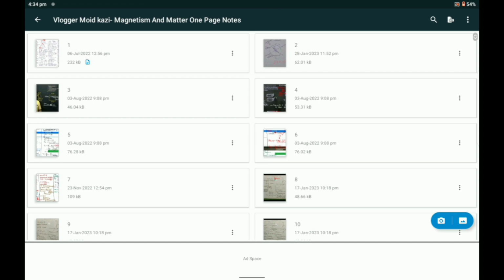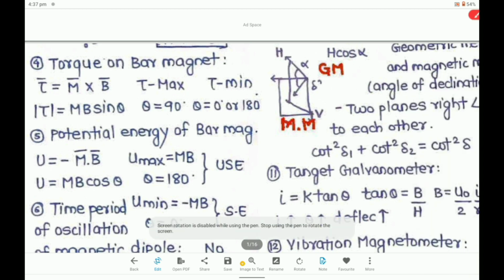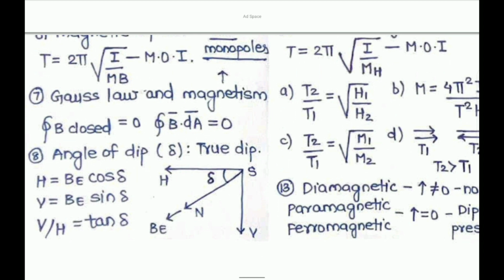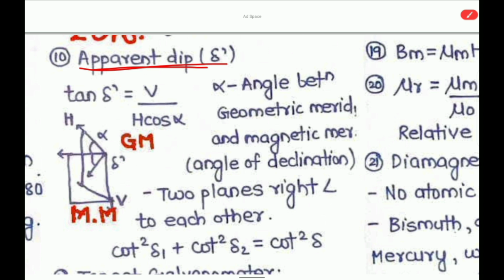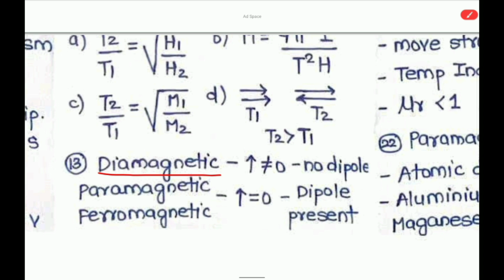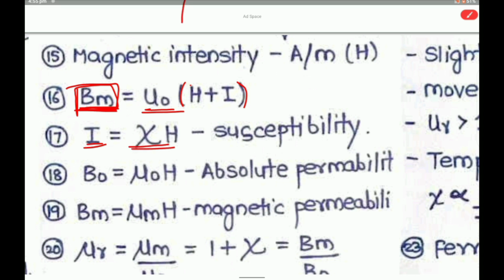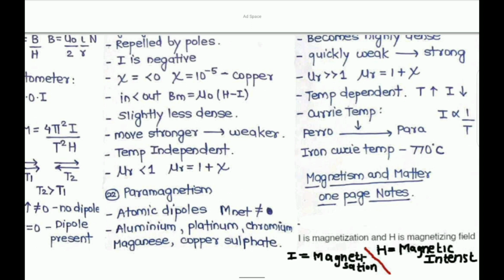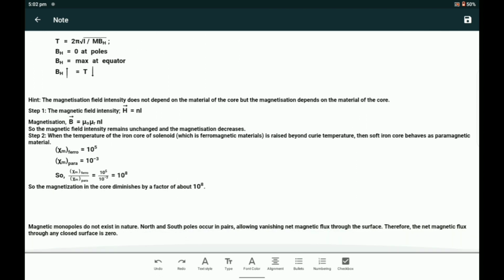Complete notes of Magnetism and Matter.